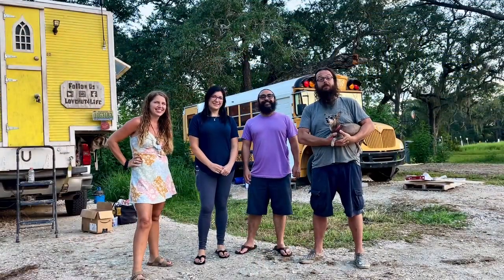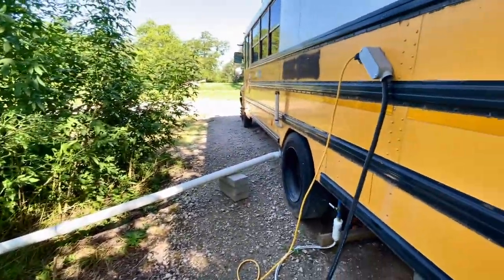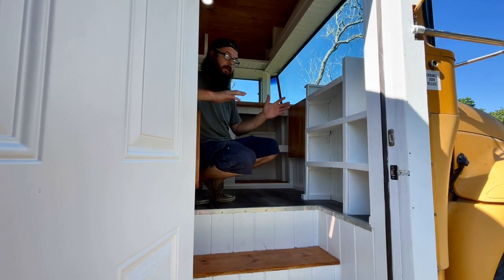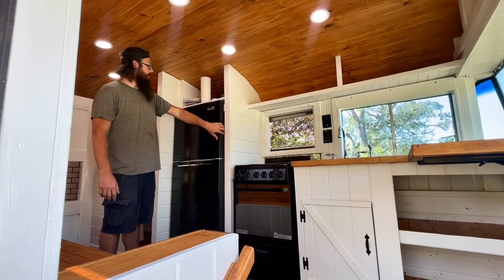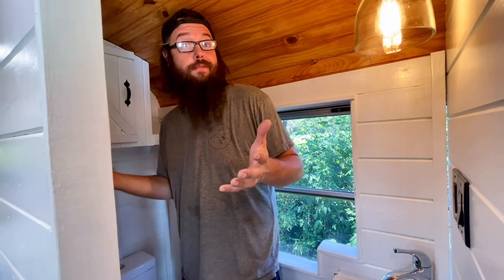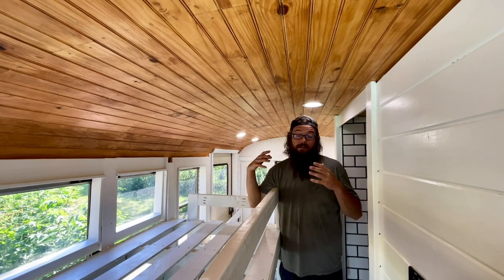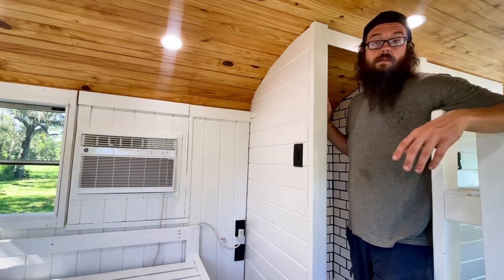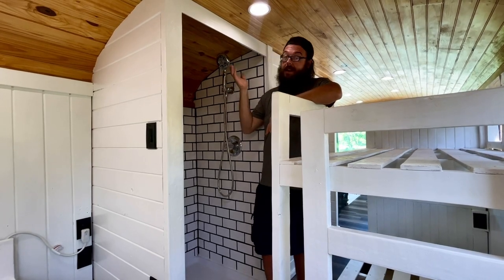Stationary School Bus Conversion Tour - Tinyhouse in a bus - Modern Farmhouse Style Skoolie Tour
Tinyhouse Tour - Modern Farmhouse Style Skoolie - Tongue and Groove Carpentry - Bus Conversion Tour

This beautiful Modern Farmhouse Style Skoolie is finally done and we are so excited to show it off.
This tinyhouse is stationary so it is wired and plumbed into the property and the steering wheel has been removed and replaced by a kitchen.
A stationary Skoolie is a first for us and we were excited to add features not usually available to us in most school bus conversion.
The steering wheel has been removed and Shane has built in a beautiful kitchen with modern appliances and custom cabinetry.
A tiny version of a regular household toilet was able to be installed in place of a camper toilet that you would usually find in a Skoolie build.
We were also able to put in a subway tile shower, a queen bed, and bunkbeds for a family of 4.

Are you looking for bus conversion help or a bus builder for hire? We travel the country helping people with their bus and van conversion work, along with every other type of home on wheels!

Our Facebook page is where we post our morning views, photos of our journeys, and also where you can find some of our handcrafted jewelry and Gemstones!

And our Instagram page is full of the best pictures we have of our house in all of the incredible places it takes us, along with the occasional fun reel showing off our adventures or Shane’s conversion projects.

And if you are just looking to contribute to the channel, we are under
LoveHut4Life @Shane and Kelsey

You guys are awesome!!! We appreciate each and every one of you!

Watch the whole build here!